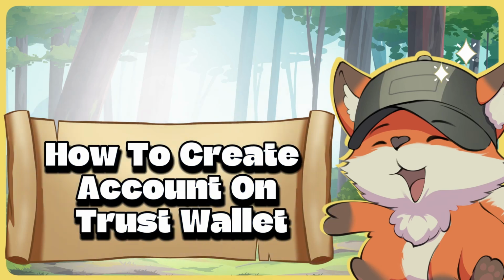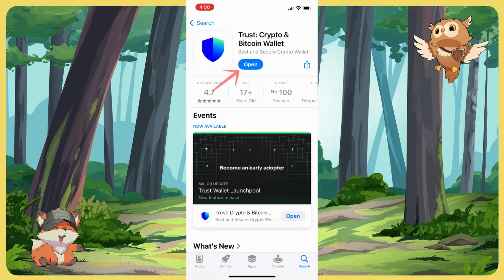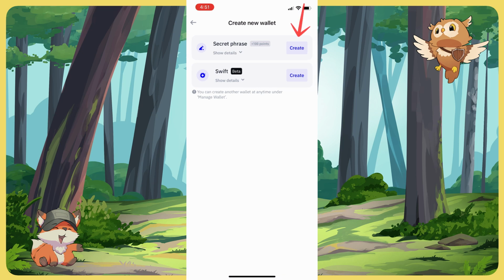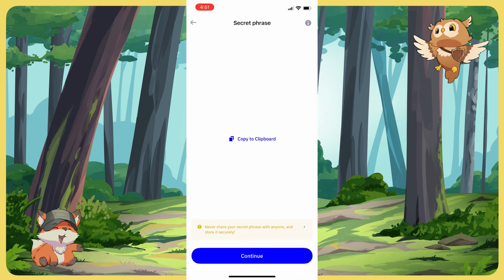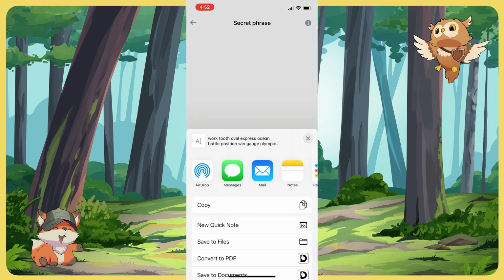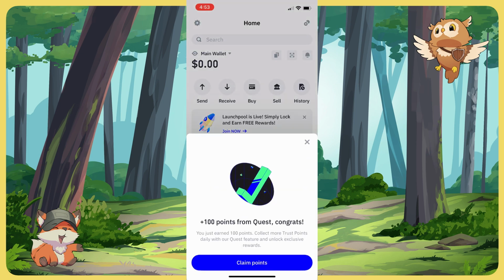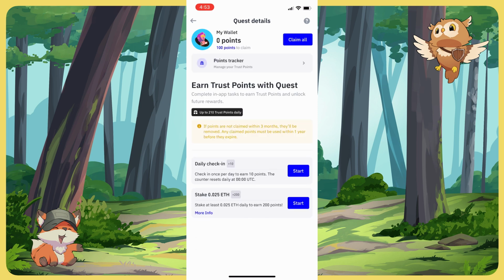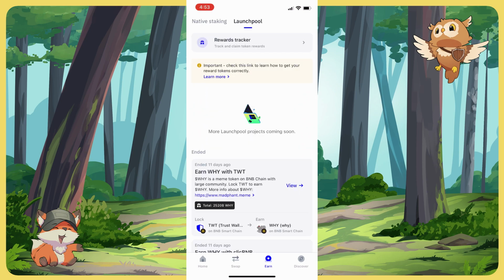Trust Wallet Account Create | Guide Glimpse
Trust Wallet Account Create – Quick Guide to Setting Up Your Trust Wallet

Learn how to create a Trust Wallet account effortlessly! This step-by-step guide covers downloading the app, setting up a secure account, and understanding the basics of crypto wallet features.